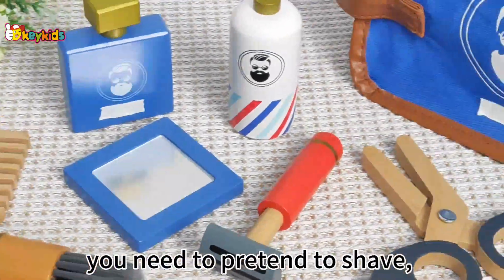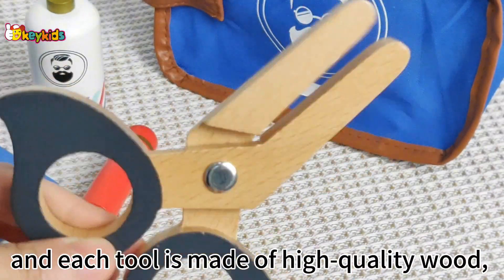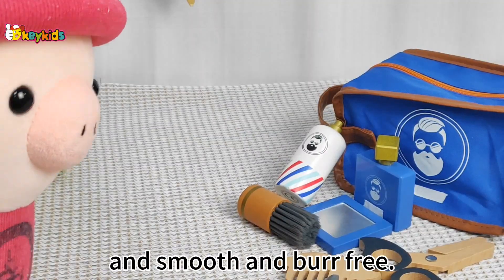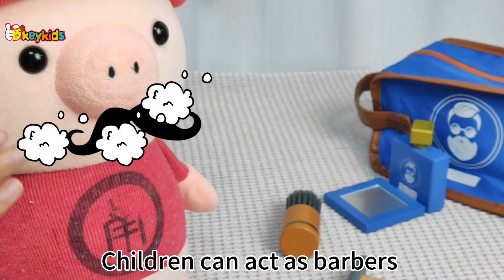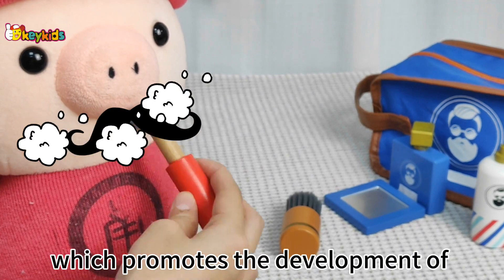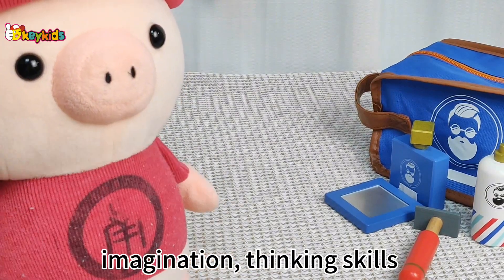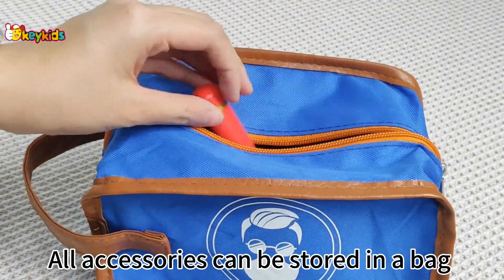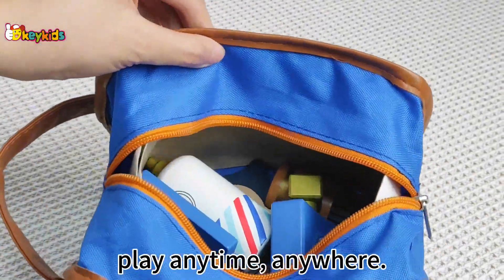Act as Baeber with Okeykids Wooden Shaving Toy Kit for Kids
It includes everything you need to pretend to shave, and each tool is made of high-quality wood, non-toxic paint, and smooth and burr free.Children can act as barbers and shave their dolls' beards, which promotes the development of imagination, thinking skills and hands-on skills.All accessories can be stored in a bag and carried around for easy play anytime, anywhere.